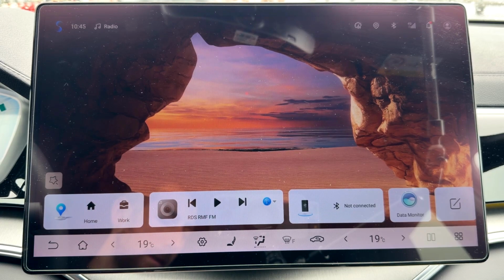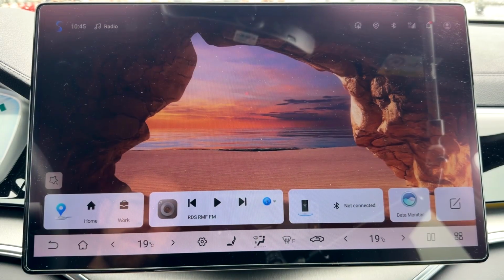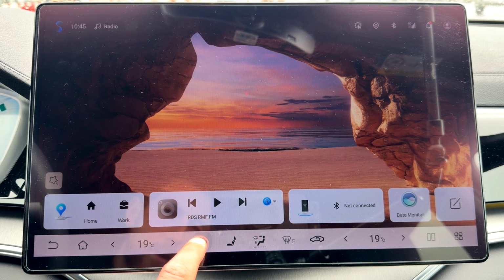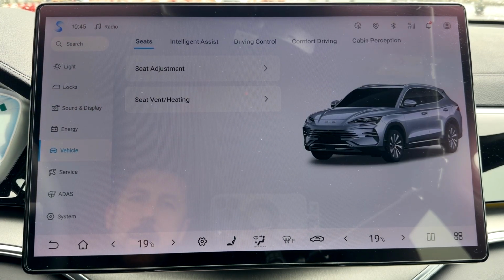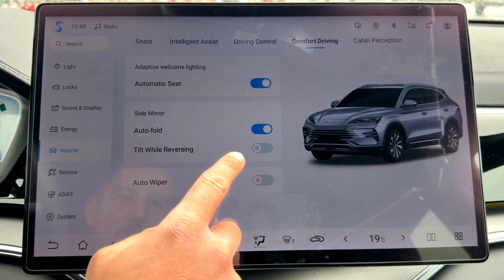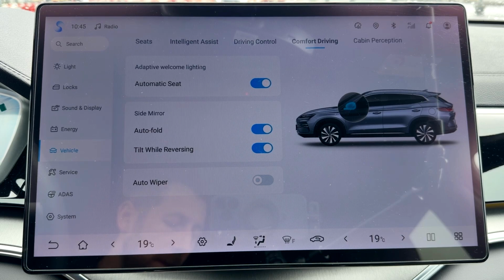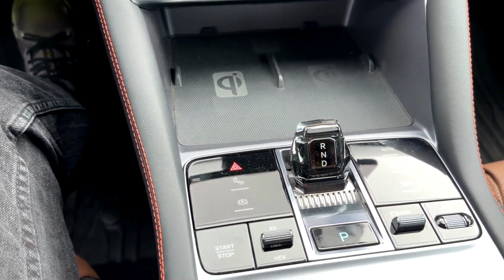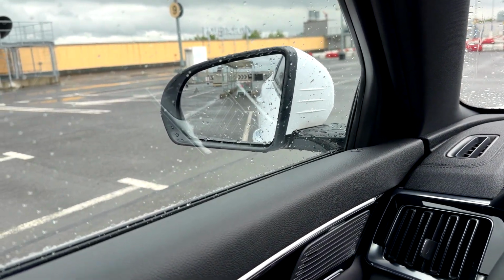BYD CLU – How to Enable Side Mirror Tilt While Reversing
In this short video I show how to enable the side mirror tilt while reversing on a BYD CLU. You will learn exactly where to find the setting in the infotainment system and how to turn it on step by step. The feature automatically tilts the side mirrors down when you shift to reverse so you can see the curb, avoid scratching wheels, and park more accurately. Quick, simple setup directly on your BYD CLU.

How to enable side mirror tilt while reversing on BYD CLU?
How to find the Tilt while reversing setting on BYD infotainment?
How to make BYD side mirrors tilt down when I put the car in reverse?

0:00 Intro & feature overview
0:08 Open Settings from Home screen
0:22 Select Vehicle tab
0:31 Choose Comfort driving
0:36 Enable "Tilt while reversing" toggle
0:49 Reverse demo – mirrors tilt down
1:12 Wrap up & subscribe